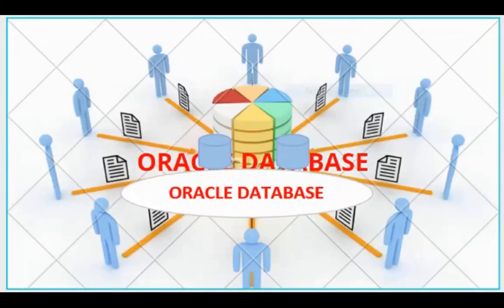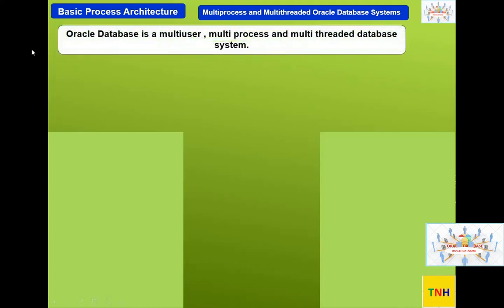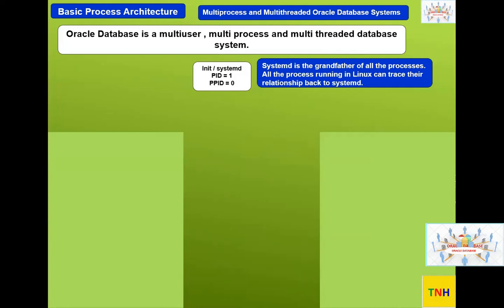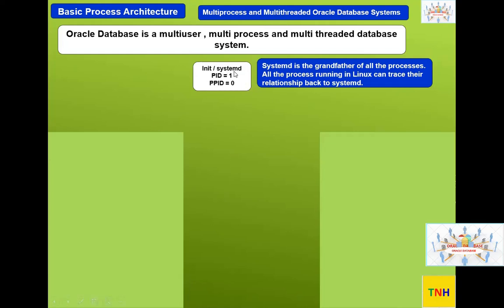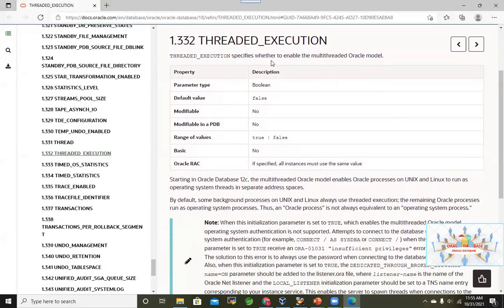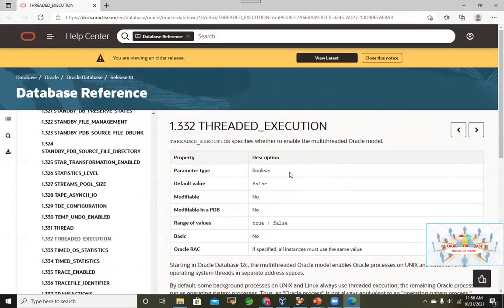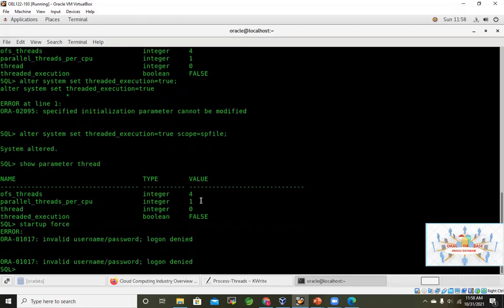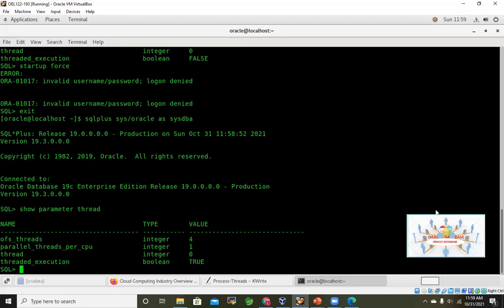Oracle Non Multitenancy Database Architecture - Lesson - 11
This is the eleventh session in the series. Here we are trying to understand how Oracle multithreading system works with the database. As a start it is required some background knowledge on processes and threads with regards to OS. in this lesson initial steps are taken to explain about processes and threads and  also about the THREADED_EXECUTION parameter.